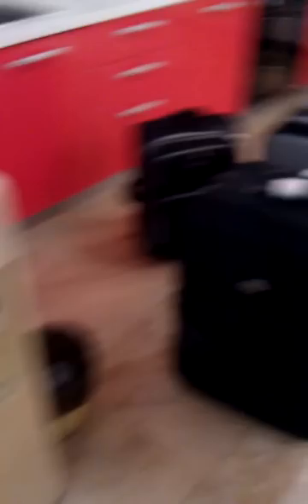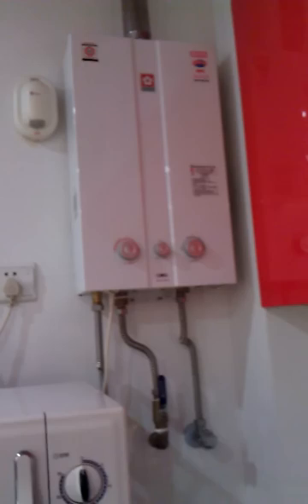My Apartment in China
I was really nervous about where I would be living, but it turned out just wonderful. Chinese apartments are small but efficient and easy to keep clean.